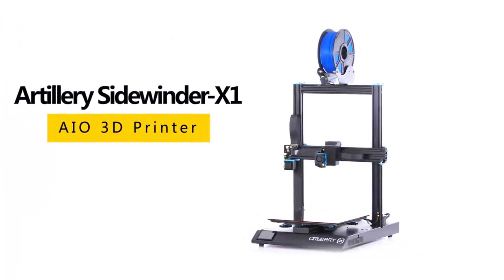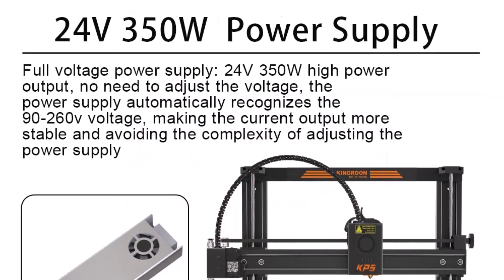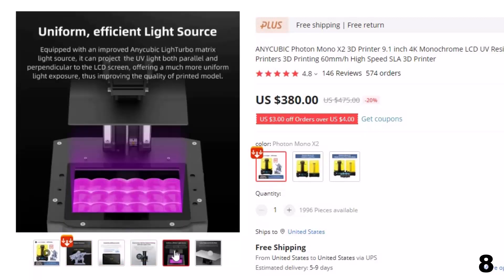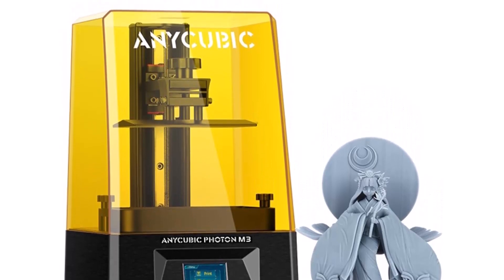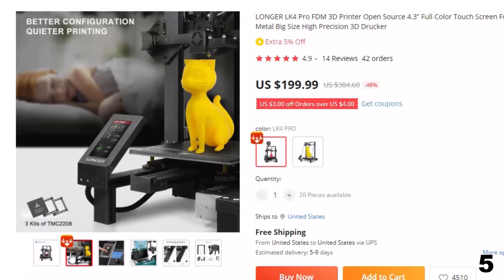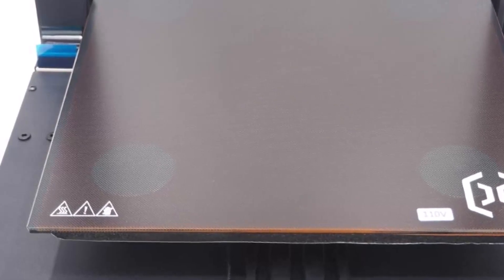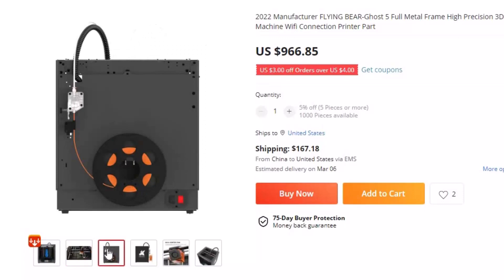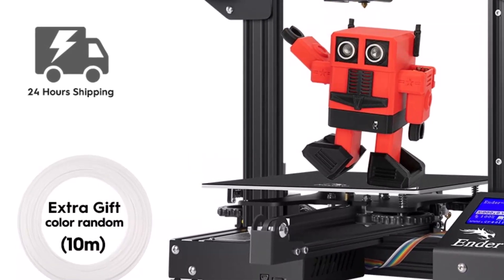10 Best 3D Printers In 2023- 3d Printers For Beginners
List Of Top 10 Best 3D Printers:
References to the goods:
1)► Creality 3D Ender 3 Pro
2)► Flyingbear Ghost 5 3D Printers
3)► CREALITY 3D Ender-3 V2 3D Printers
4)► Artillery Sidewinder X1 SW-X1
5)► LONGER LK4 Pro 3D Printers
6)► Artillery Genius 3D Printers
7)► ANYCUBIC Photon SLA 3D Printers
8)► ANYCUBIC Photon Mono X 3D Printers
9)► Clone Prusa i3 MK3S Printer
10)► KINGROON DIY 3D Printer
Various Sorts Of 3D Printers Utilize Various Advances. There Are Numerous Ways That Are Accessible For Printing That Just Varies In The Way The Layers Are Worked To Finish A Flat-Out Element. While A Portion Of The Advances Utilize The Way Toward Softening To Create The Layers For Which They Use The Cycle Of Either Particular Layering Or Combined Testimony. Quite Possibly The Most Generally Utilized Advances Are Stereolithography. It Likewise Utilizes Different Advances Like Vat Photograph Polymerization, Material Streaming, Sheet Cover, Powder Bed Combination, And Some More.
Audio music credit:
Ali Deal is a participant in the aliexpress  Services LLC Associates Program, an affiliate advertising program designed to provide a means for sites to earn advertising fees by advertising and linking to aliexpress.